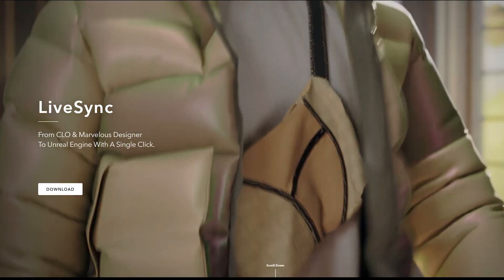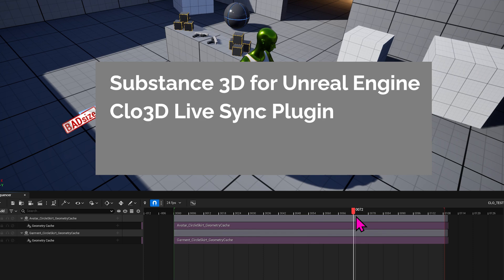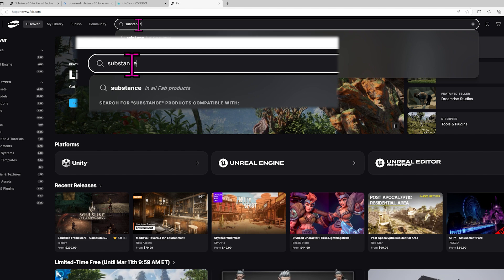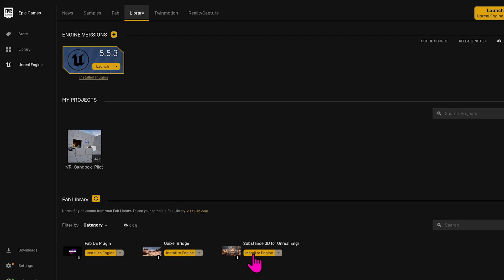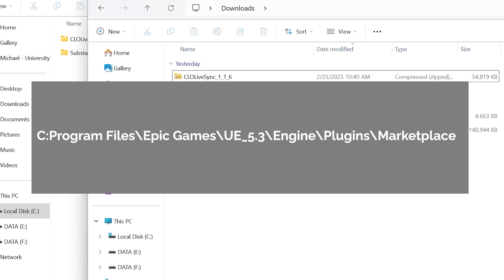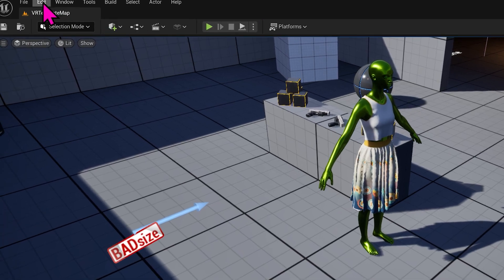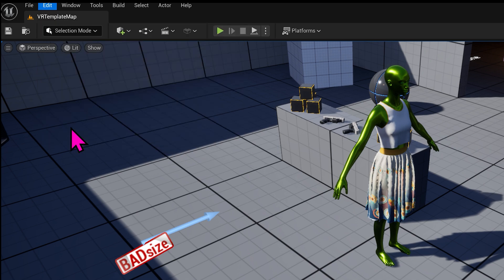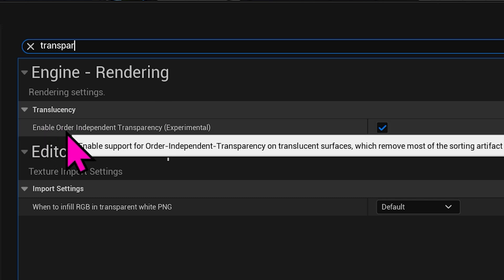Clo3D Live Sync Update - Unreal Engine 5.5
Here's an update to my last video setting up Live Sync for Clo3D

Use this link to get Substance  3D for Unreal Engine Plugin